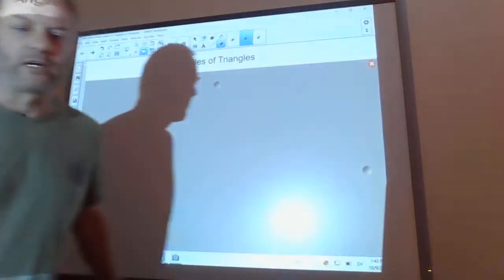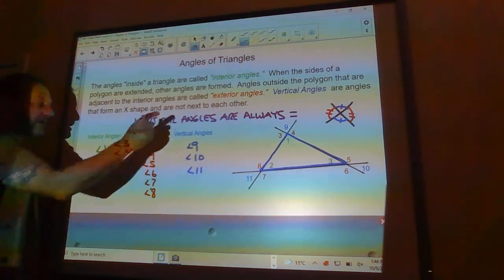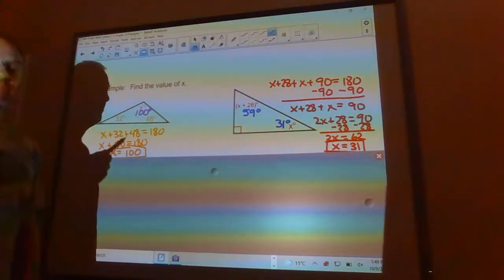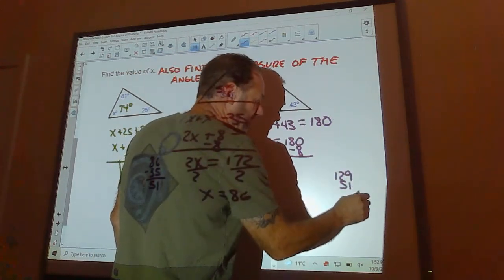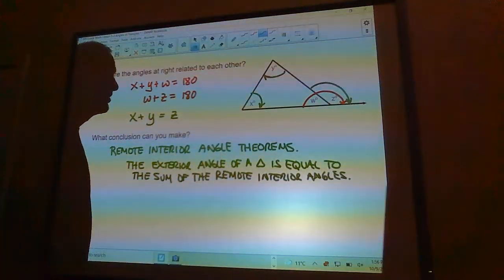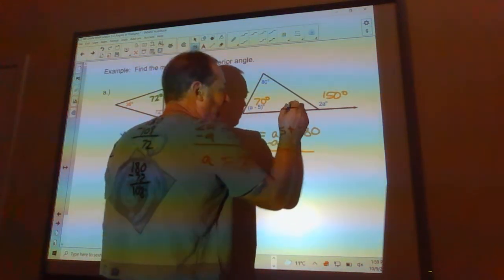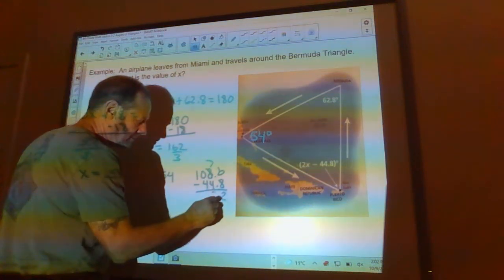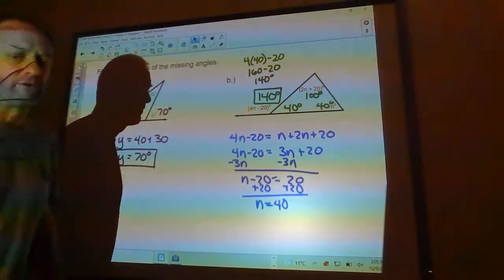8th Grade Math Lesson 3-2 Angles of Triangles